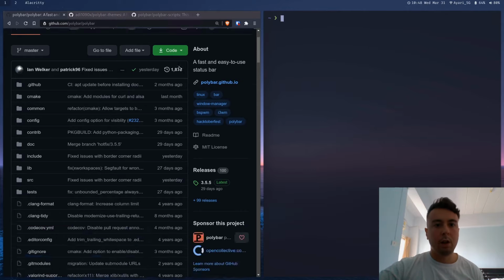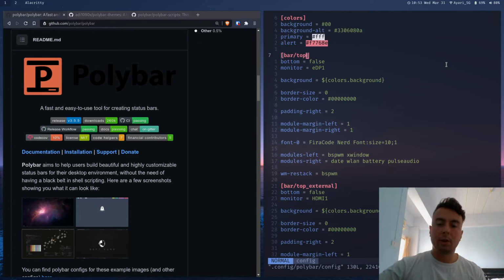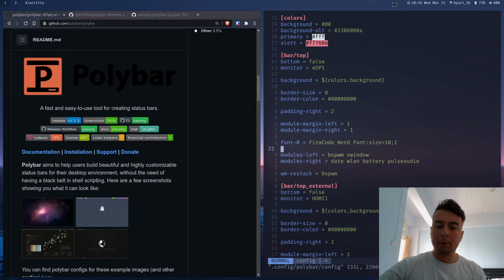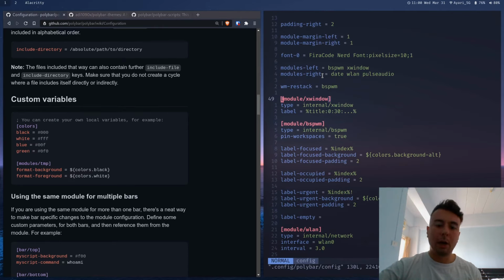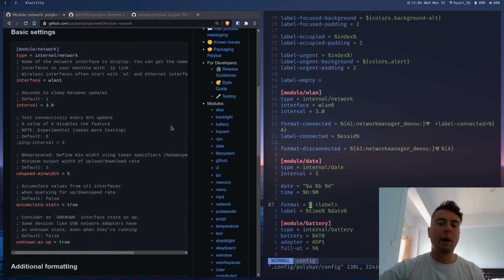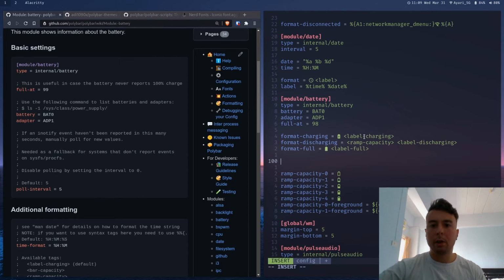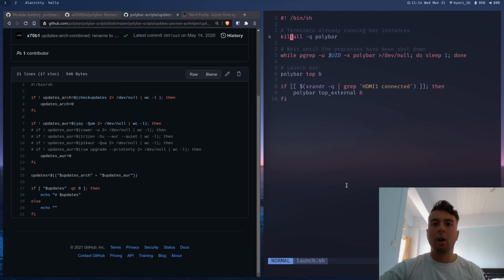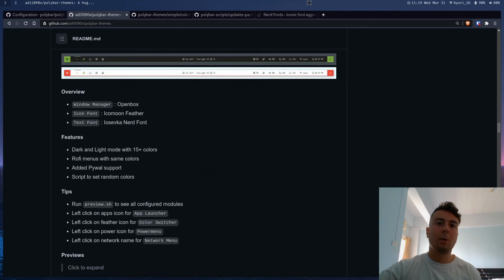How to Set Up and Configure Polybar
Want to set up a cool Polybar so you can show off your desktop to random people online? In this video, I'll show you how you can navigate the Polybar configuration file, add all the modules you could ever want, and maybe even get a bunch of upvotes on /r/unixporn...!